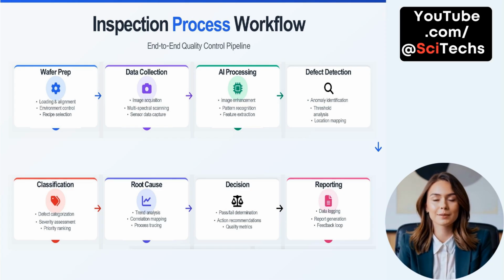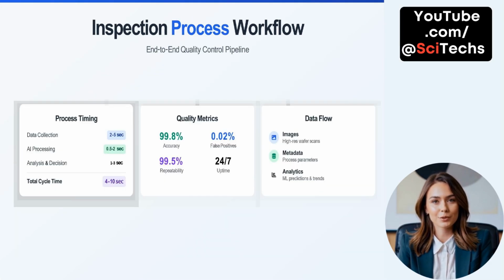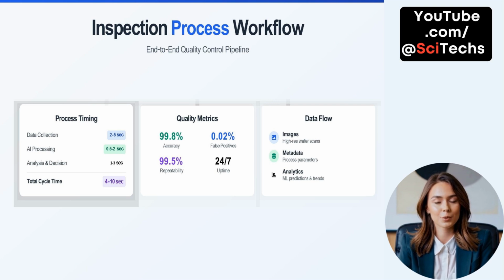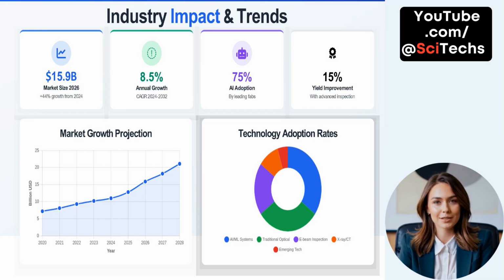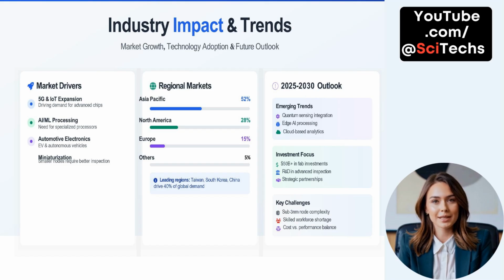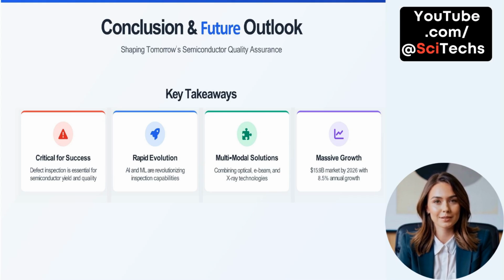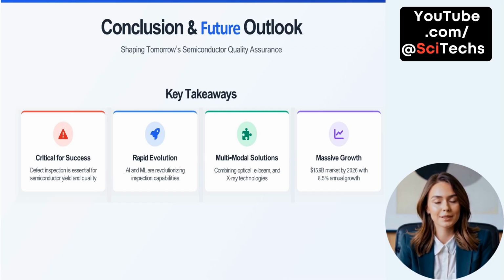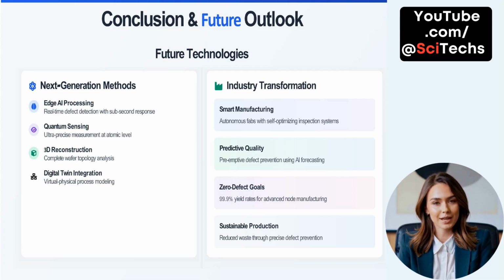S32.2 Defect Inspection and Quality Control in Semiconductor Manufacturing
v3-S32.2. Part 2: Course Description:
This course explores the critical role of defect inspection in semiconductor manufacturing, focusing on how early detection, root cause analysis, and prevention drive yield improvement and product reliability. Participants will examine various defect types—from physical and process-related to contamination—and understand their impact on device performance, safety, and cost. The course covers advanced inspection technologies including optical, e-beam, X-ray, and AI-powered systems, along with key process workflows, data metrics, and real-world industry trends. Learners will also gain insight into how emerging tools like quantum sensing, edge AI, and digital twins are shaping the future of quality control in high-volume chip production.